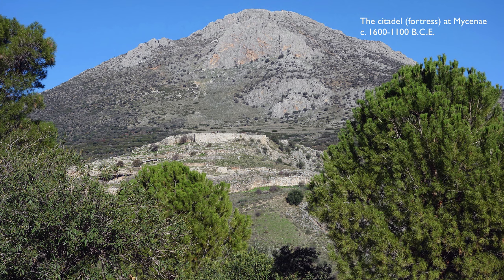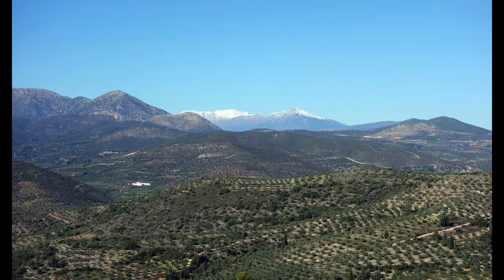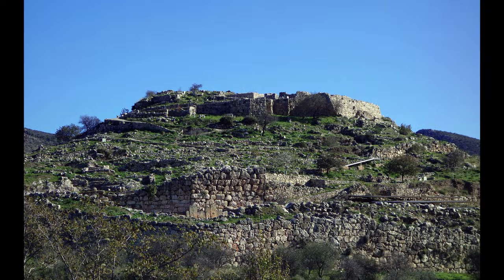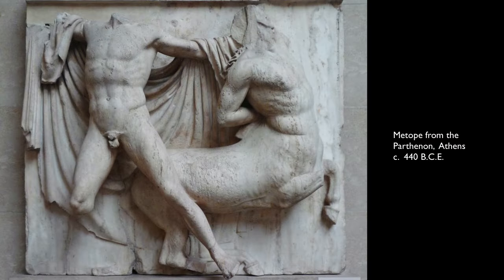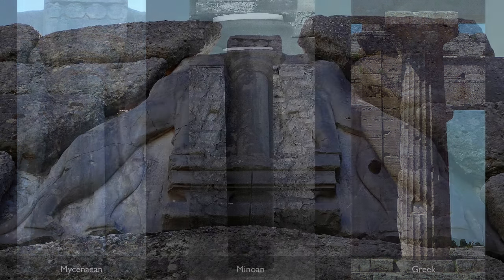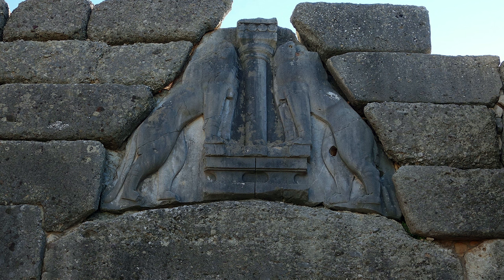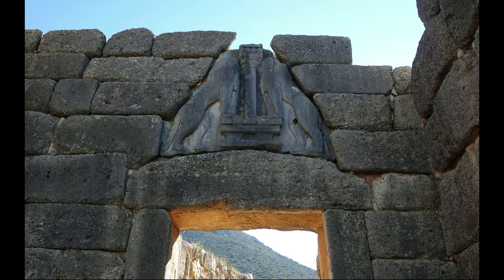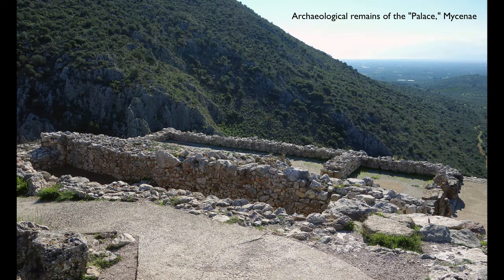Lion Gate, Mycenae, c. 1300-1250 B.C.E.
limestone, relief panel 9' 6" high
Speakers: Dr. Steven Zucker and Dr. Beth Harris. Created by Beth Harris and Steven Zucker.